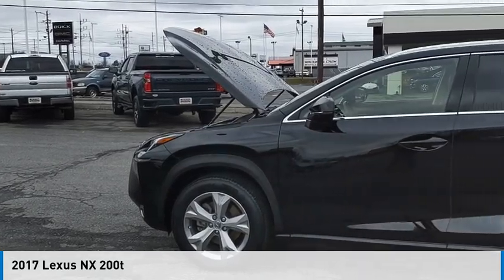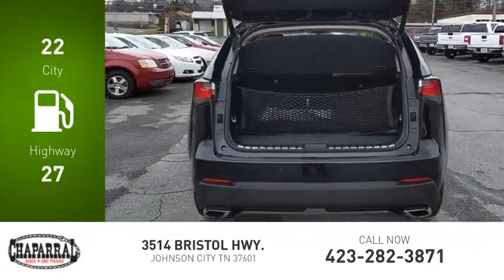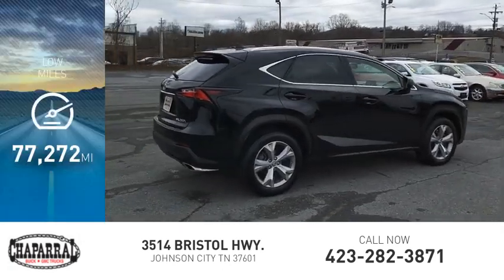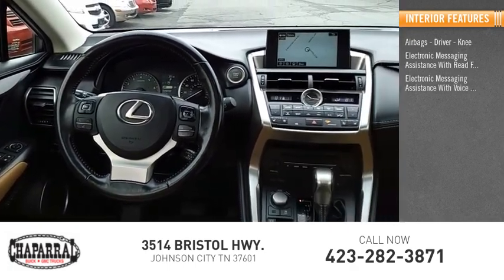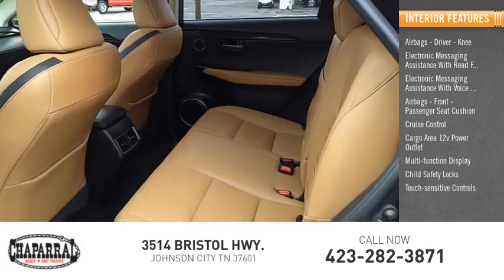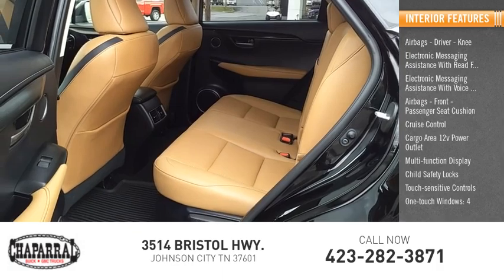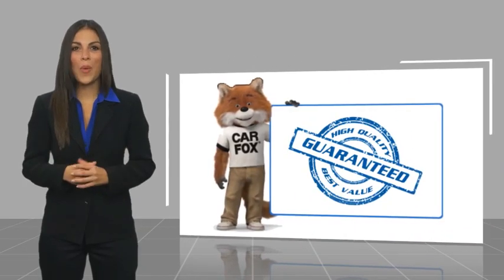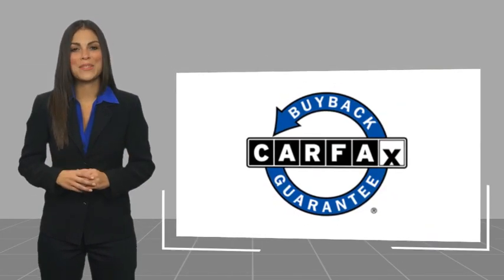2017 Lexus NX 200t G111921B-M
2017 Lexus NX 200t Base

CHAPARRAL
3514 BRISTOL HWY.